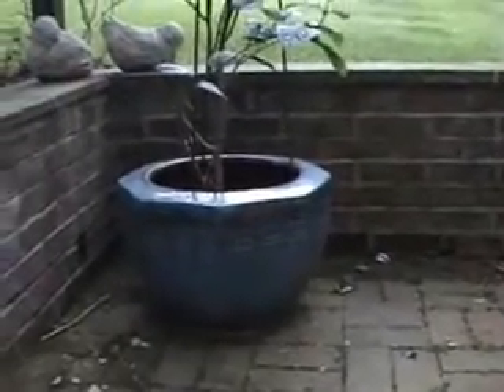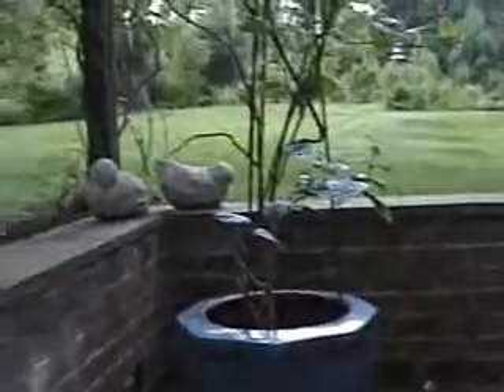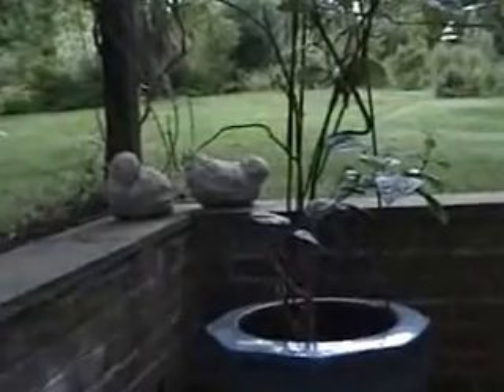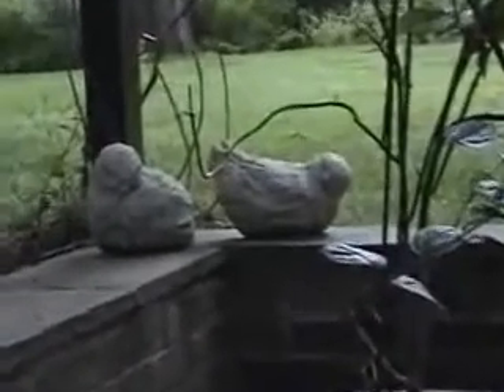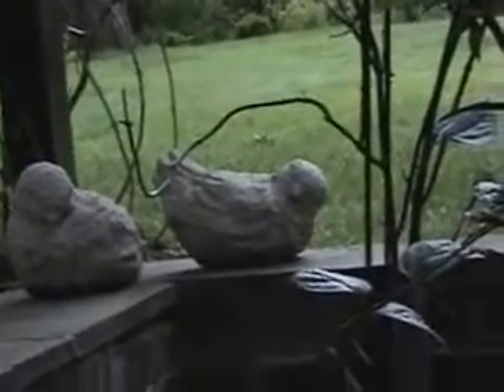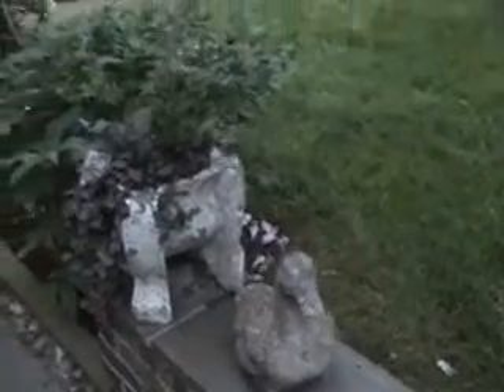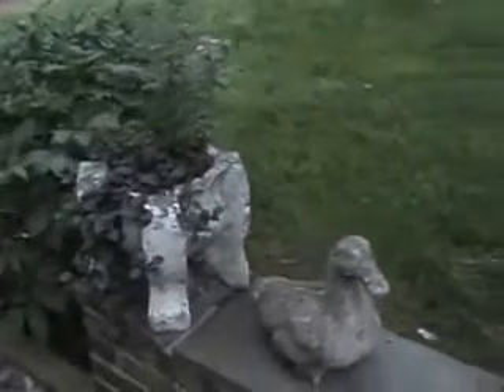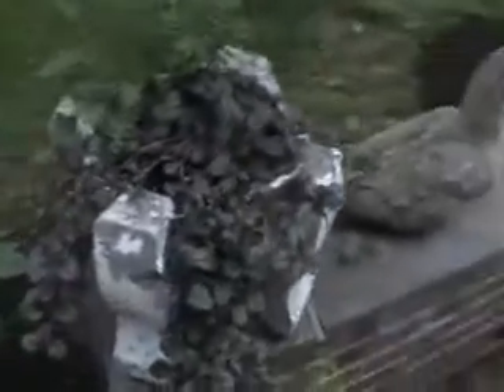Garden Sculpture & Containers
Visit a patio garden in rural PA as we discuss planting in containers and decorative lawn sculptures. Visit Design2Share.com for tips, help, videos, and home decorating advice from the experts.